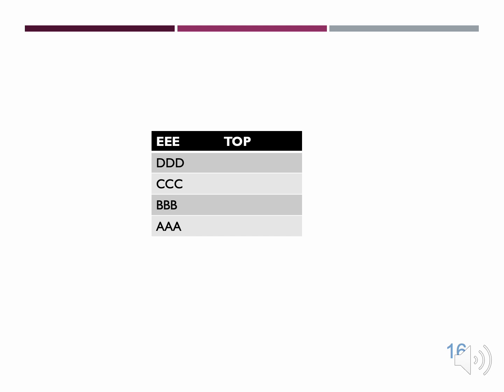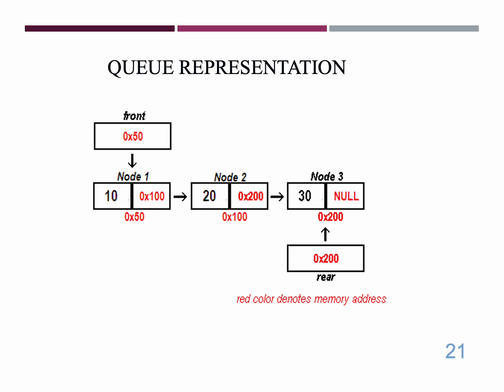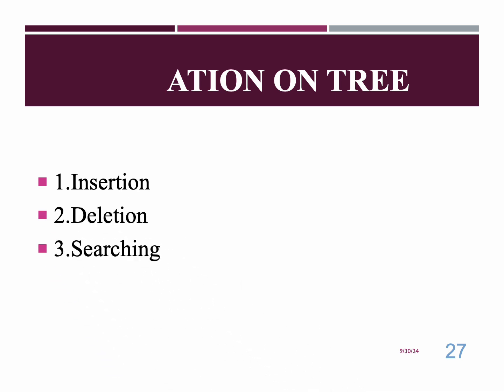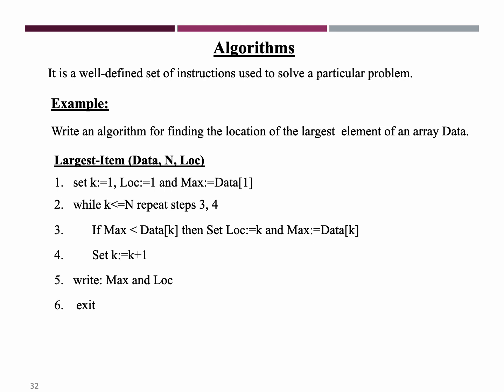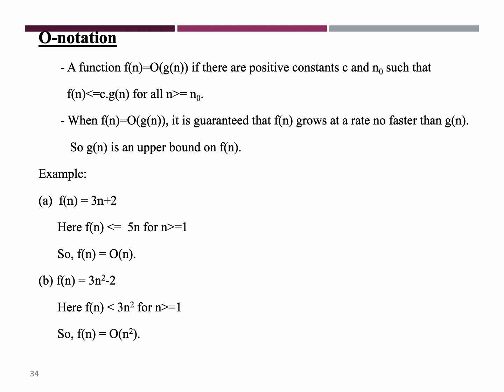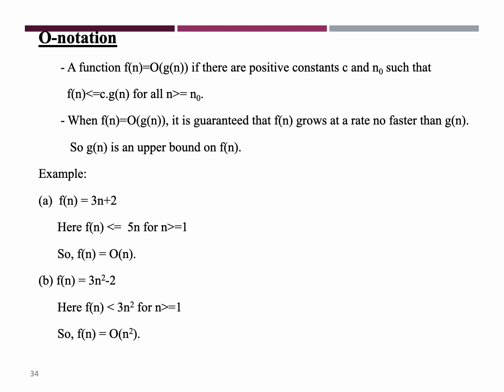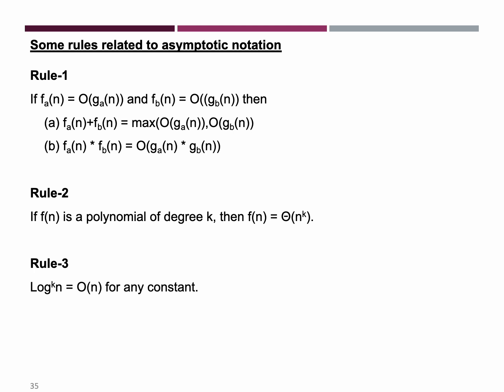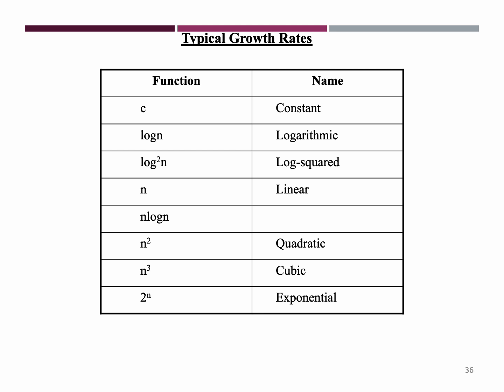Methods for making Data Structure